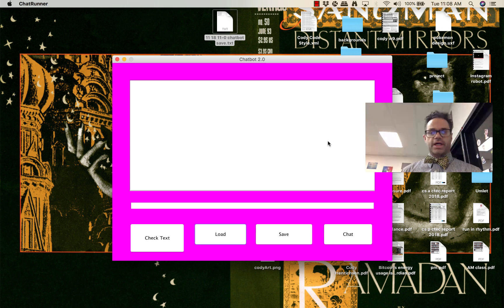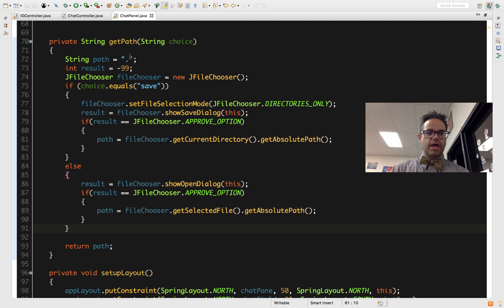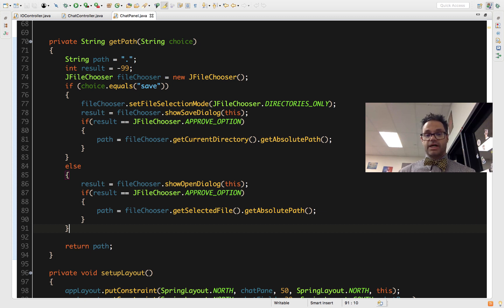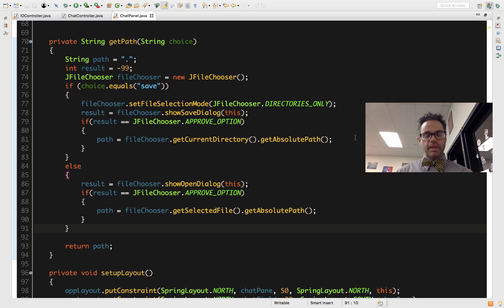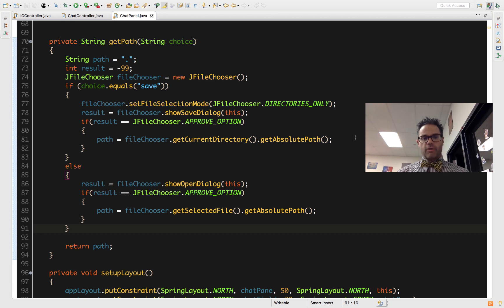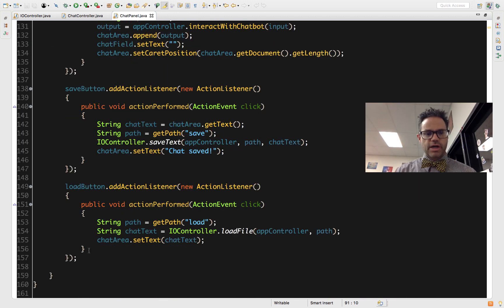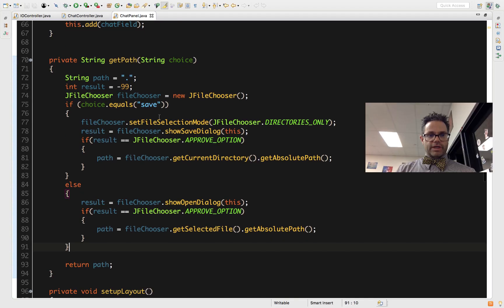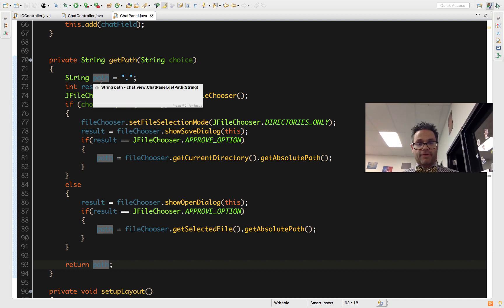Java JFileChooser example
Using a JFileChooser to save and load text files for the Chatbot.

Table of Contents:

01:02 - Chatpanel: getPath
04:02 - absolute vs relative paths
05:36 - Call the getPath method
07:26 - Code review
07:49 - Cancel option load
08:43 - cancel still saves